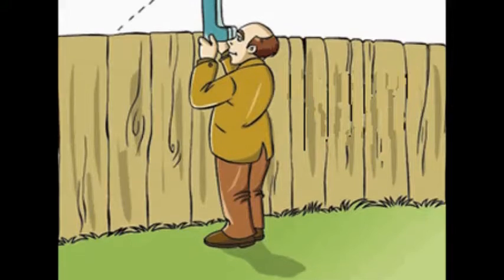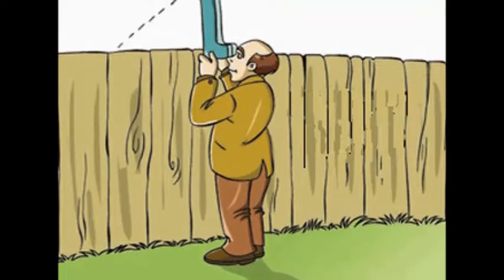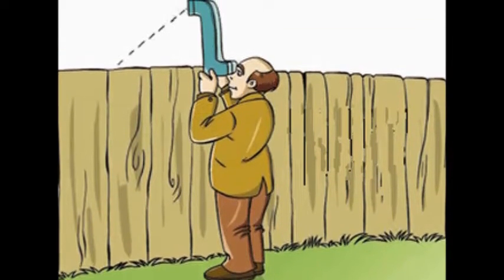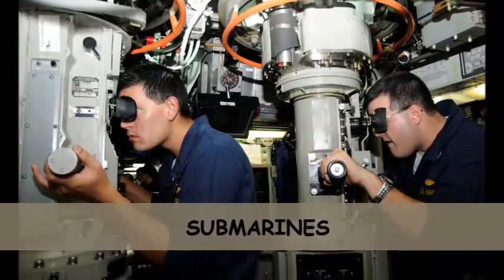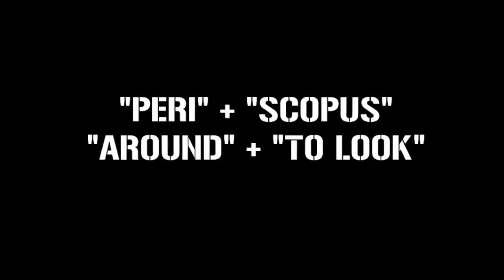YS PERISCOPE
YS Periscope is one of our first products. This simple optical device was used to discuss about the concept of REFLECTION in our LIGHT themed club sessions.